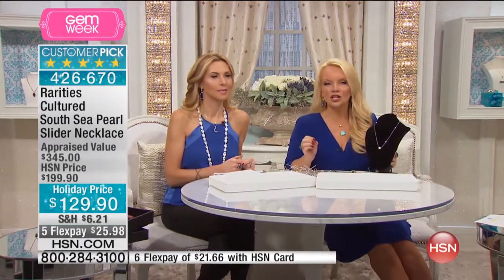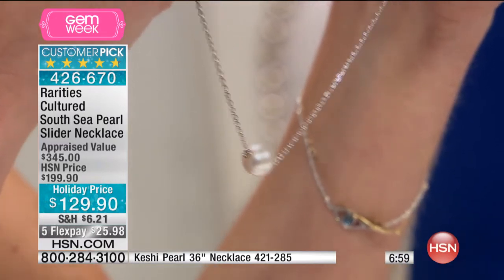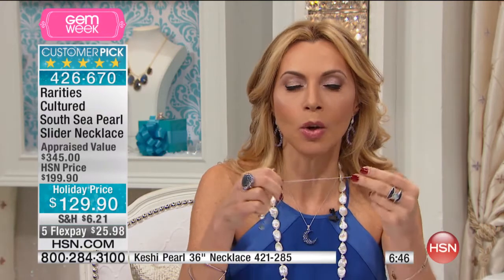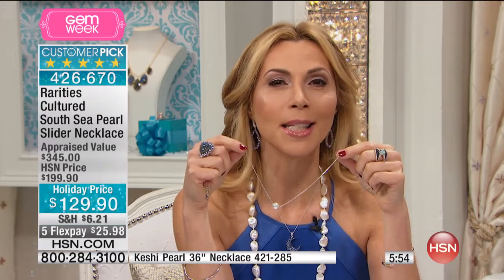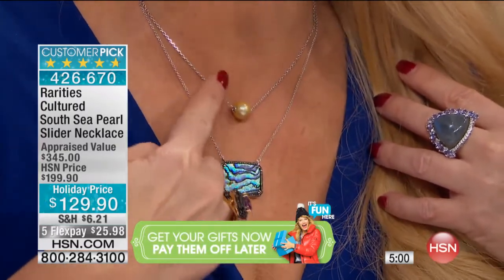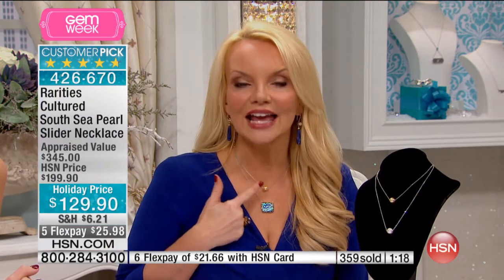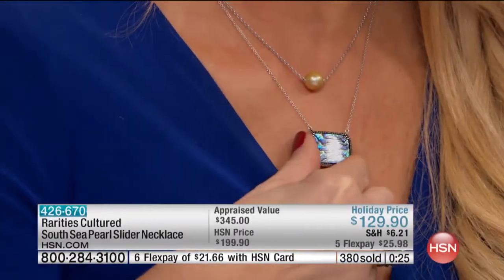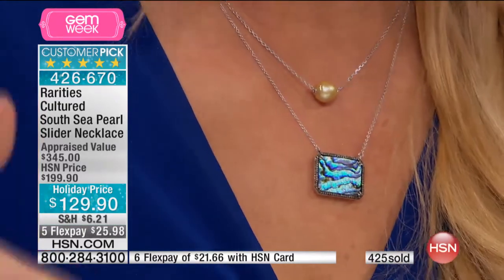Rarities Cultured South Sea Pearl Slider Necklace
Rarities Fine Jewelry with Carol Brodie Cultured South Sea Pearl Sterling Silver Slider Pendant 16" Necklace
That luster. That shine. That iconic grace that only pearls can bring. Consider it...